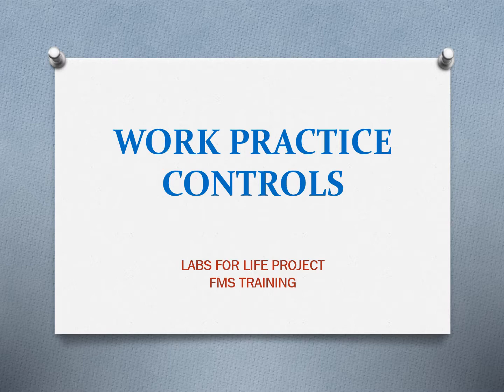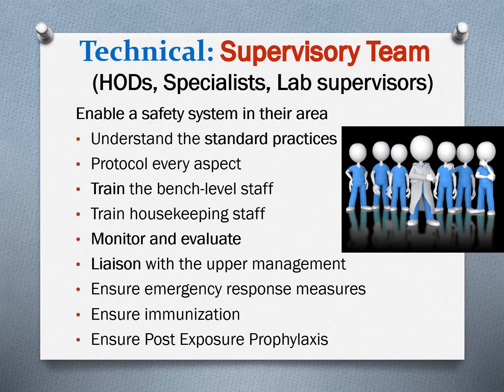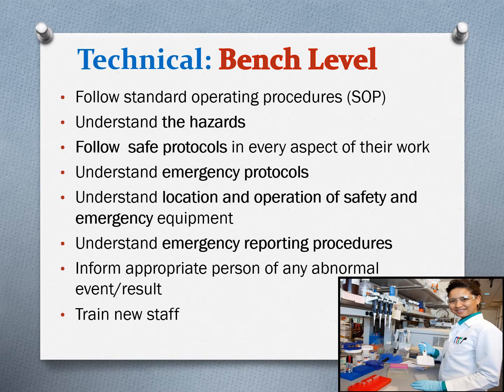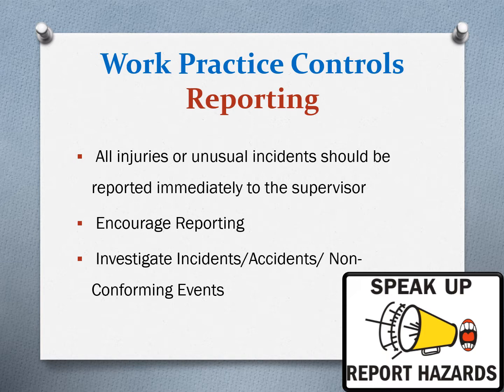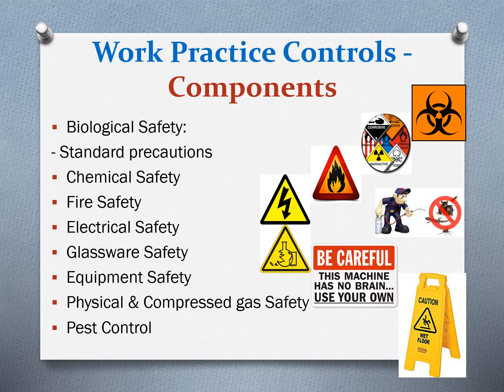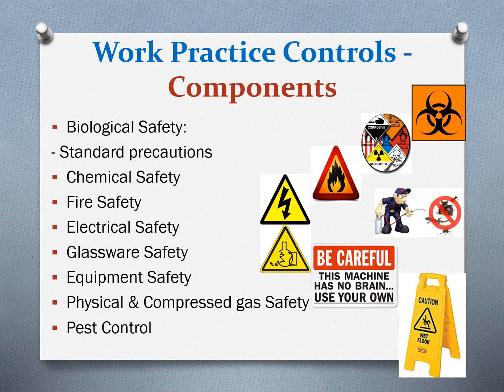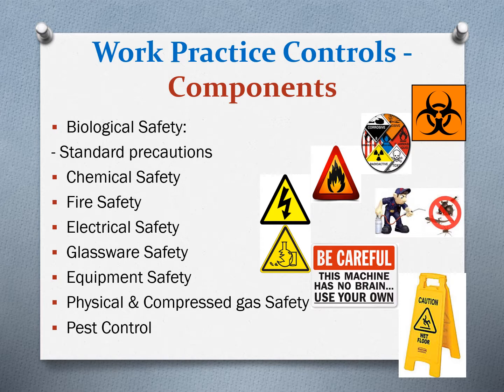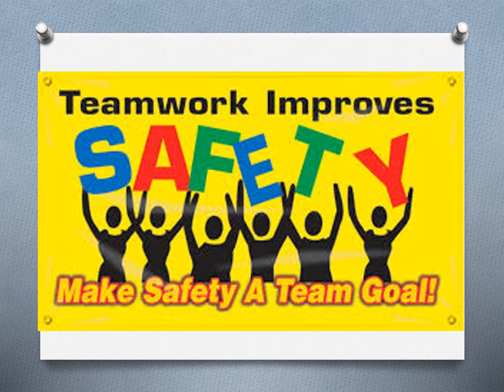2 1 General Safety Measures Work Practice Controls